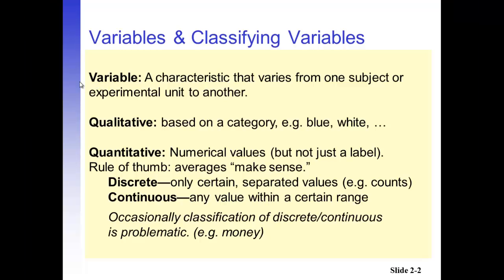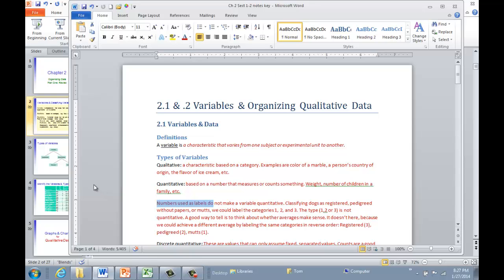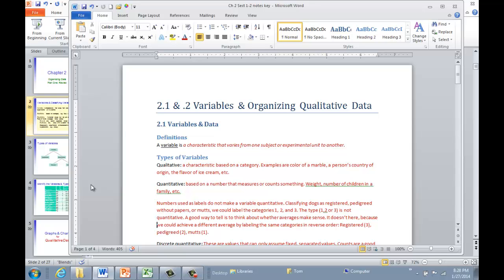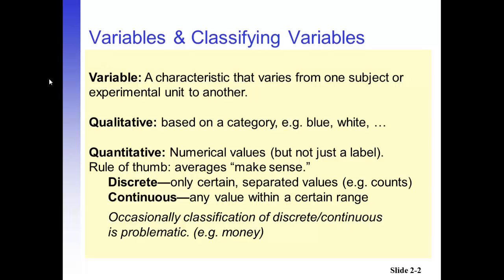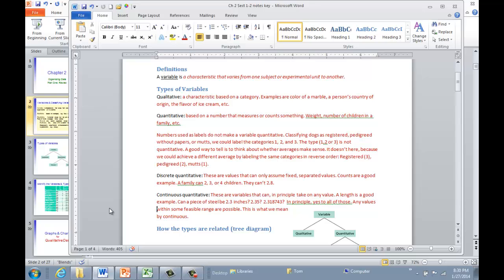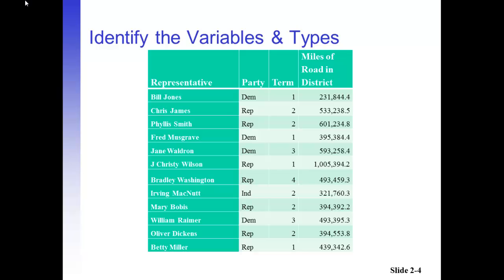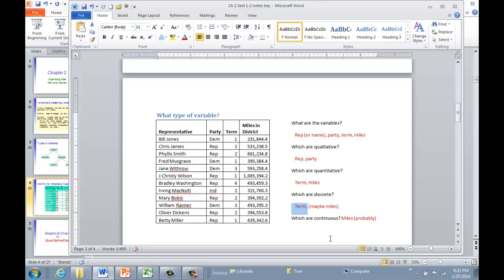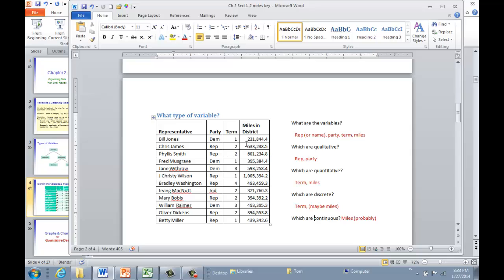Organizing Data, Part 1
Basics of classifying, organizing, and presenting data.